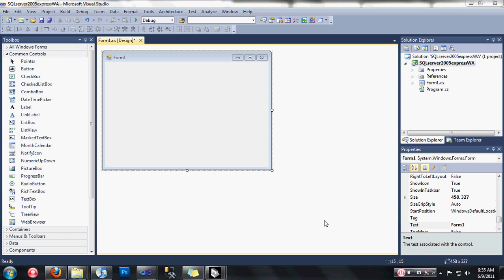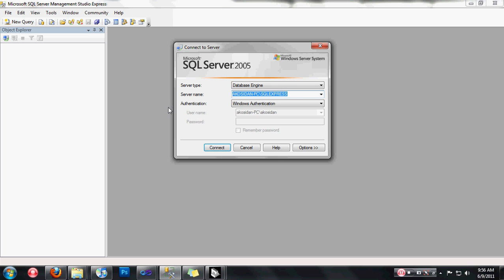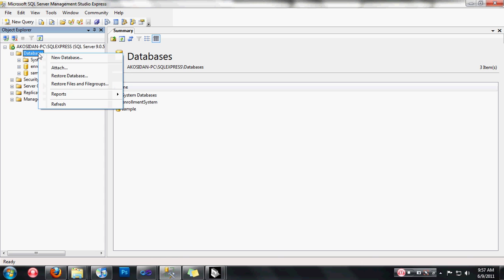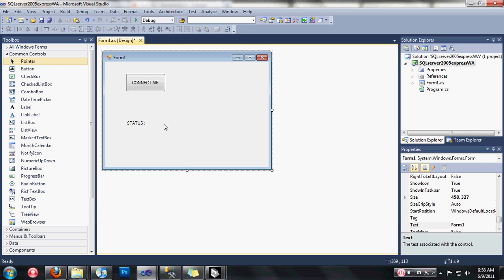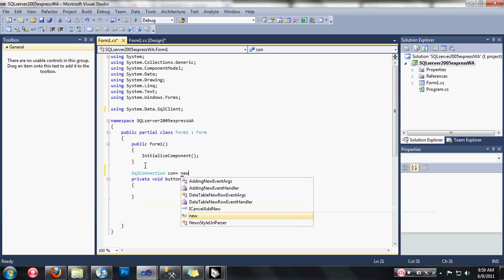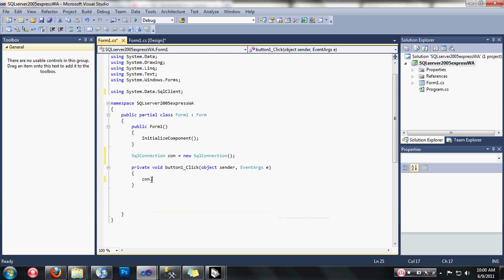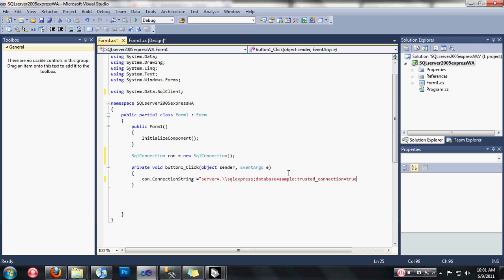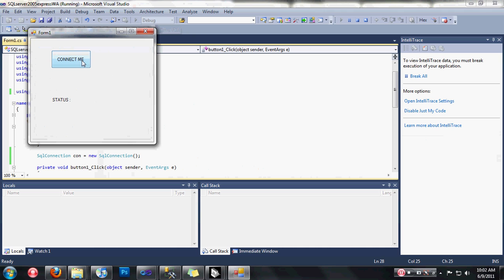CONNECT c# WIN APP TO SQL SERVER 2005 EXPRESS.avi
This video show how to connect our C# windows application to sql server 2005 express database using windows authentication. Connecting SA(SQL authentication), connecting to remote or network database will be uploaded also soon including vb.net or c# version.

***Note: If you don't have sql server management studio express you can download if for free at Microsoft website.

This video aim to help fellow newbie programmer.